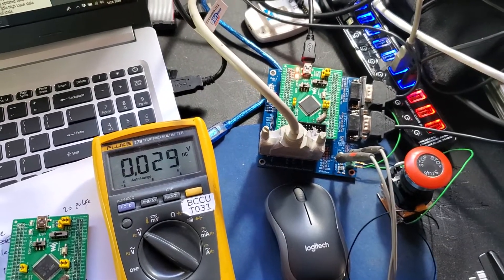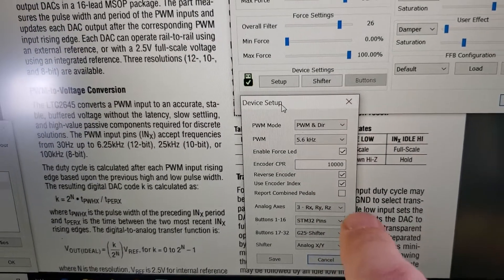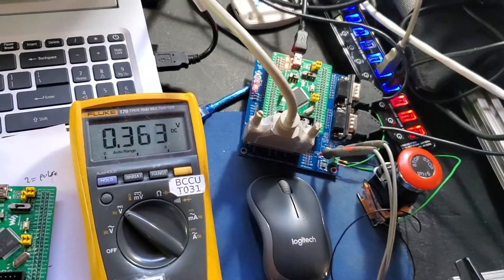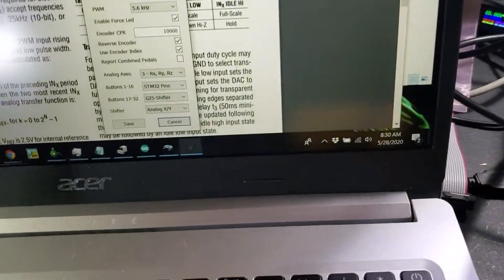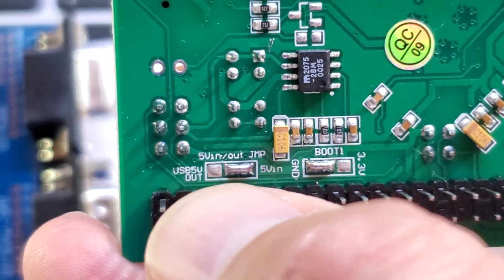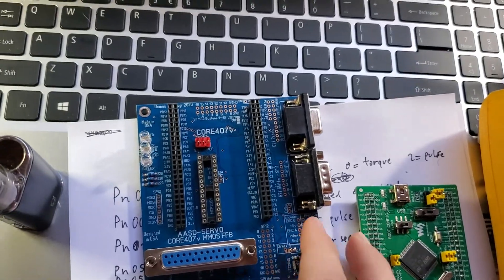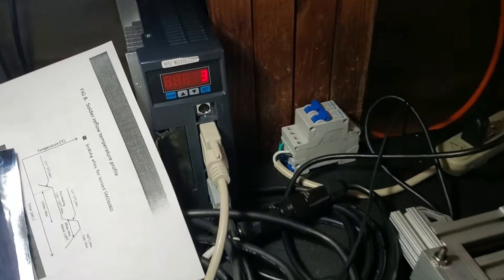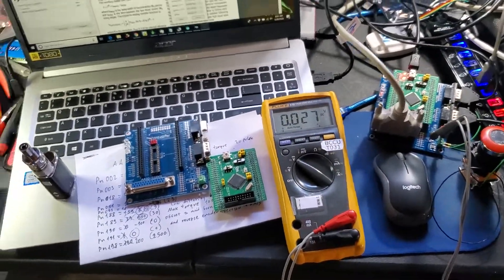Update on TDD project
Minor changes on PWM and max RPM.